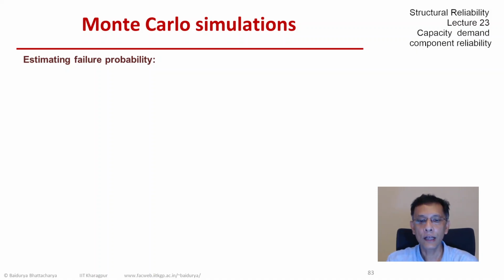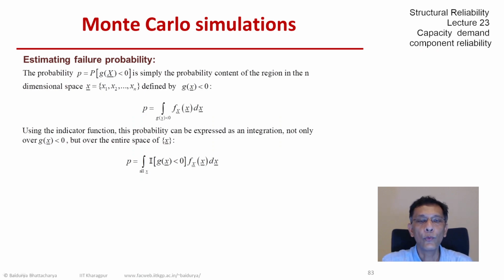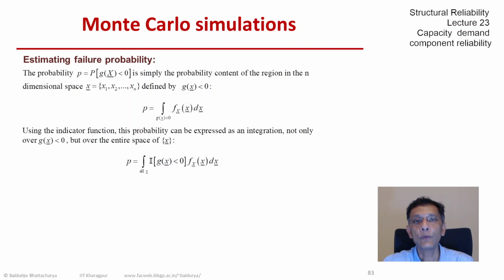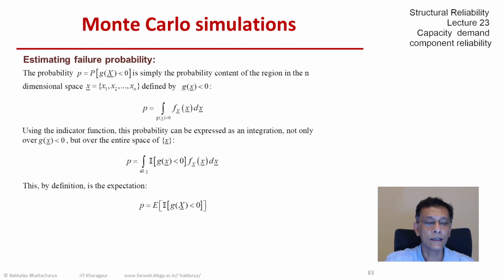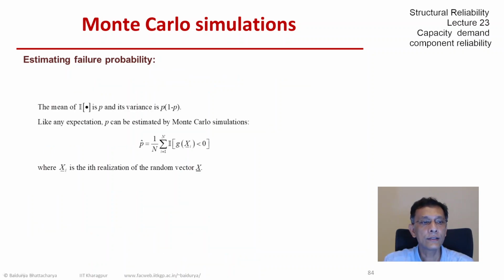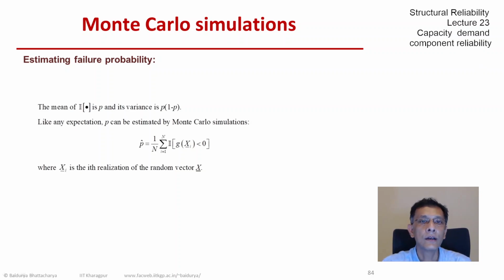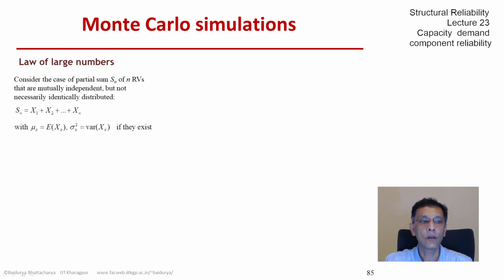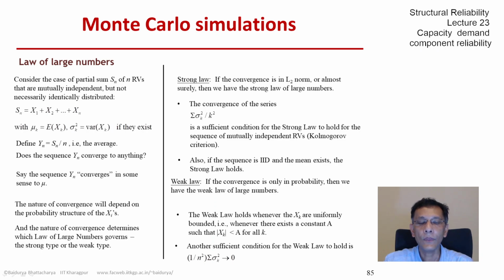STRUCTURAL RELIABILITY Lecture 23 module 02: MCS for estimating reliability - how and why it works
Expressing Pf as expectation of a suitably defined indicator function (true if failure occurs), moments of the indicator function, if the samples are IID then the Strong Law of Large Numbers holds for estimating Pf and estimated value converges to the true value of Pf